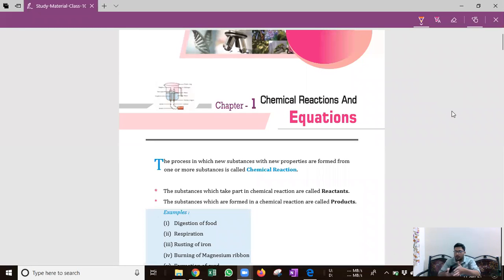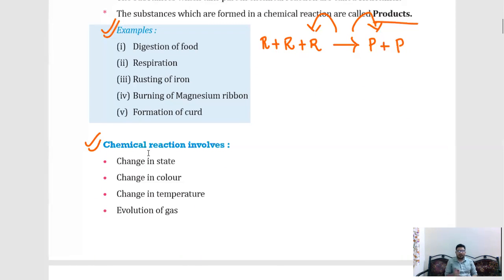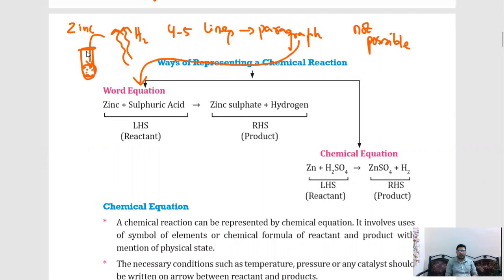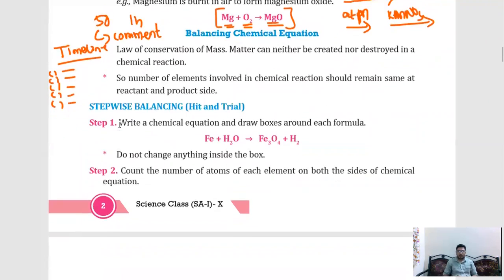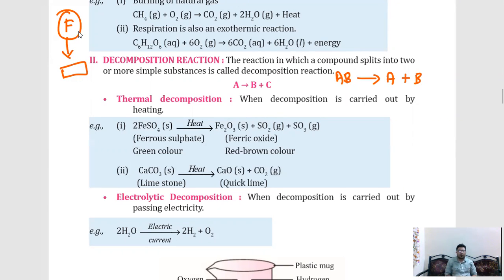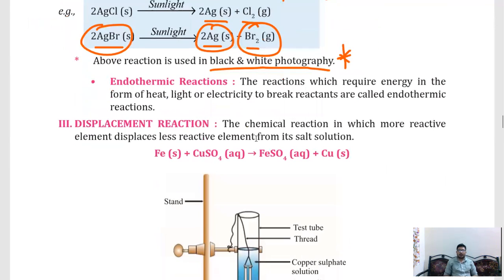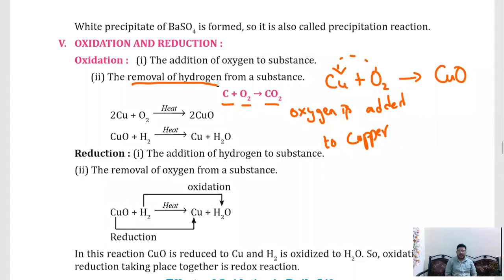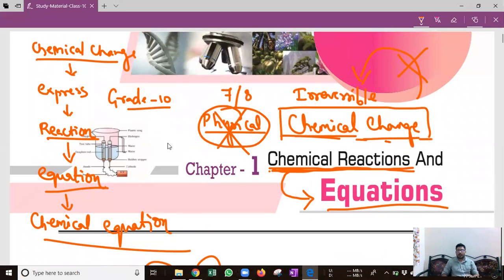Class 10 Chemical Reactions and Equations Chapter Revision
How To Identify Acids, Bases and Salts